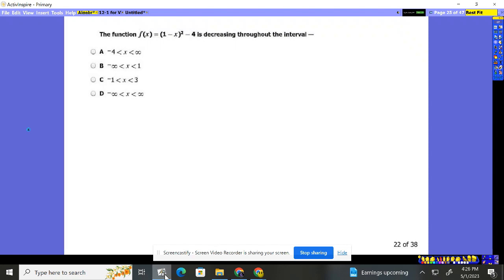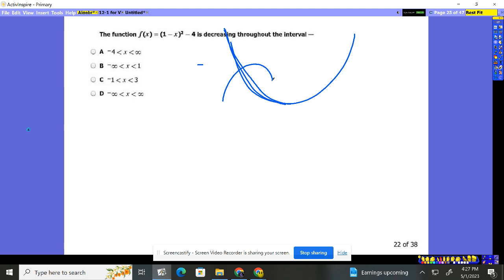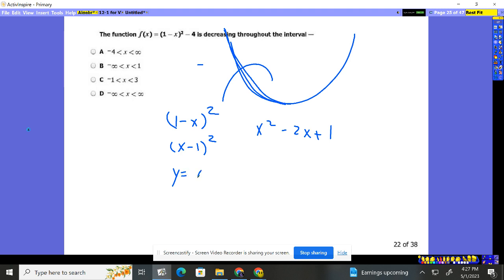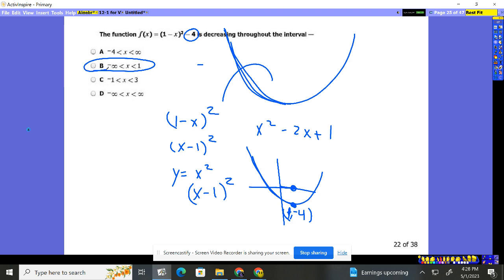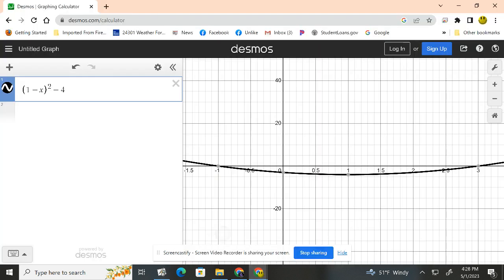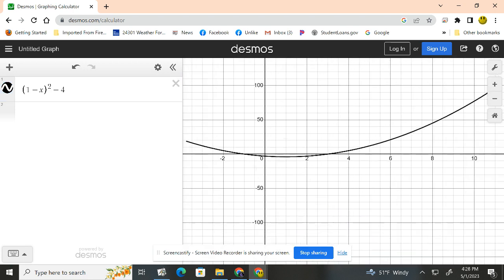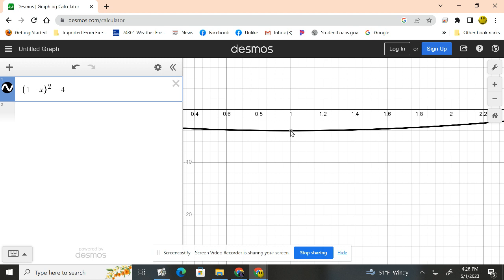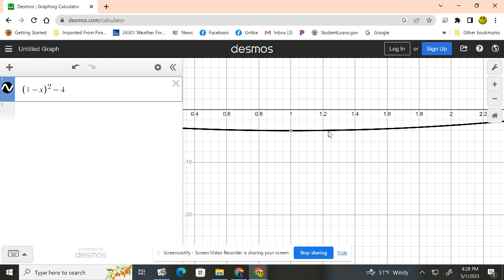Algebra 2 2015 SOL #22